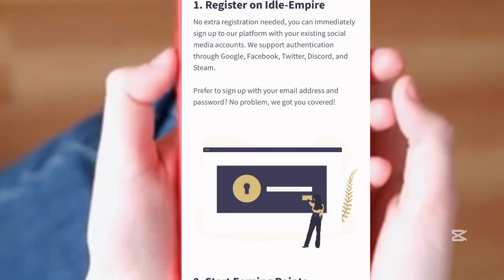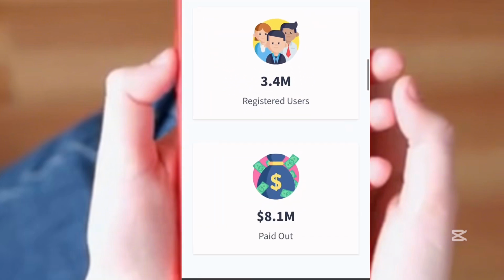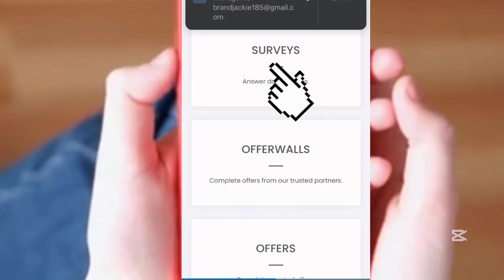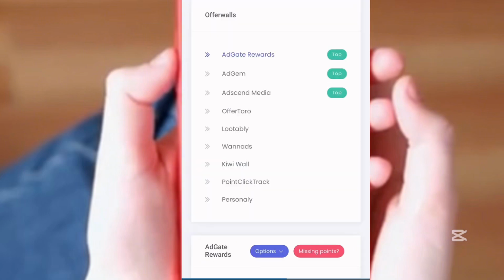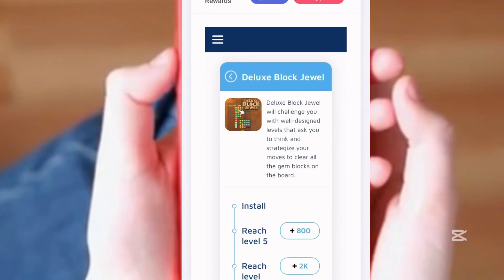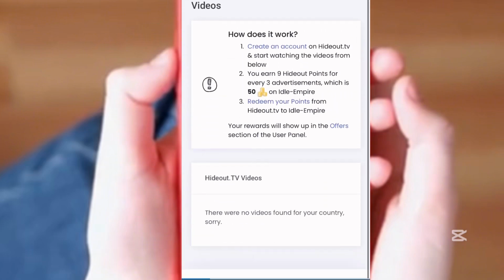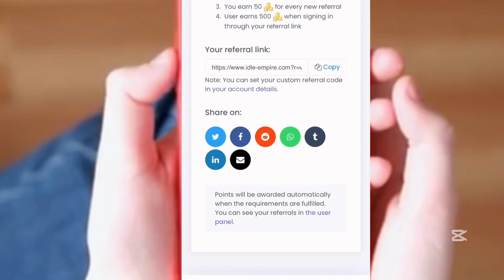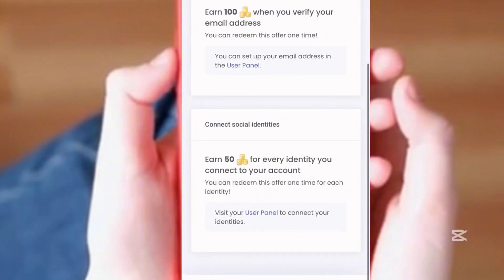Forget About Mining Bots EARN FREE USDT &Get paid with in 24 hours….(IDLE EMPIRE)